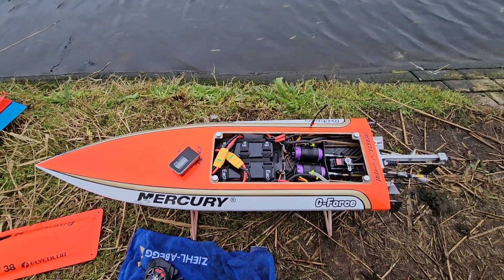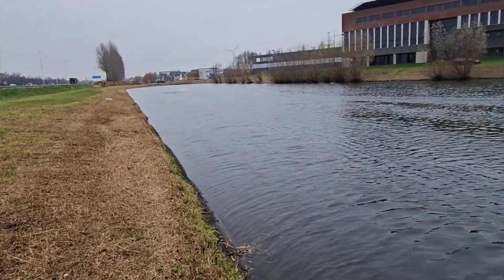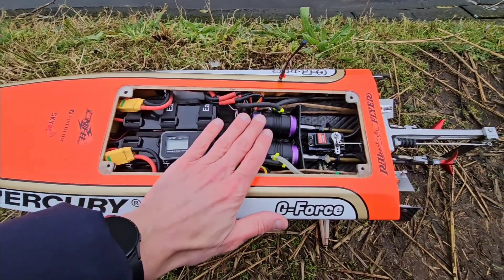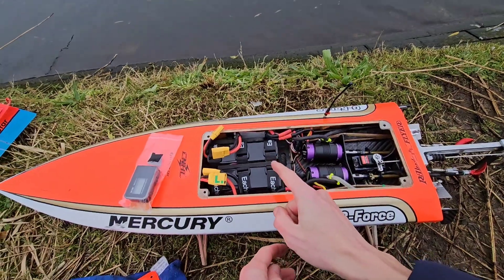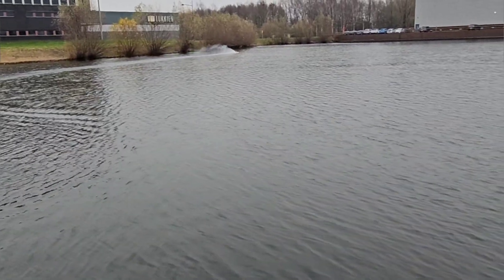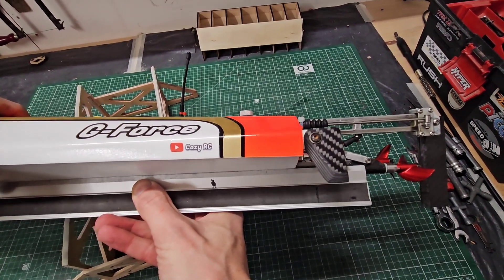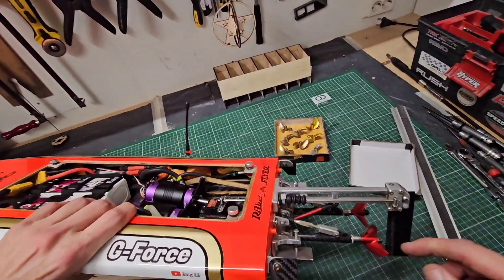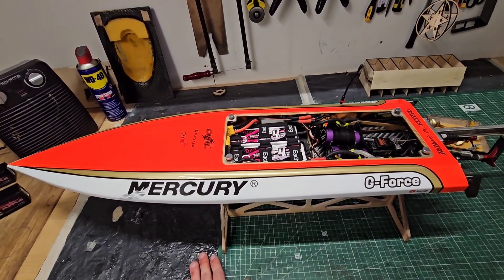Twin motor mono: 6S speed runs with 2200kV motors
Build one yourself!

In this video, we're running the G-Force twin motor mono RC boat, which I fully DIY built. This boat is made for speed, so we're always trying to get some good speed numbers!